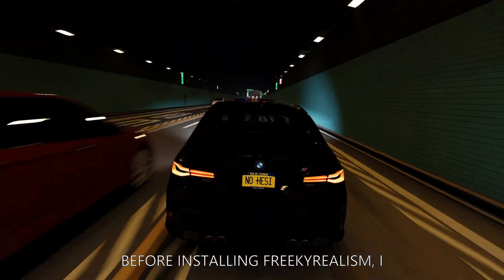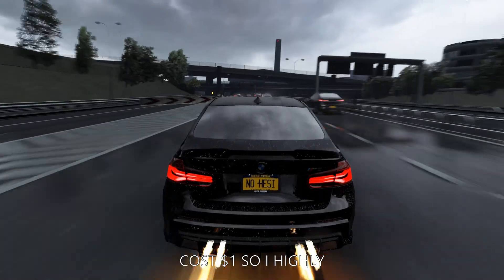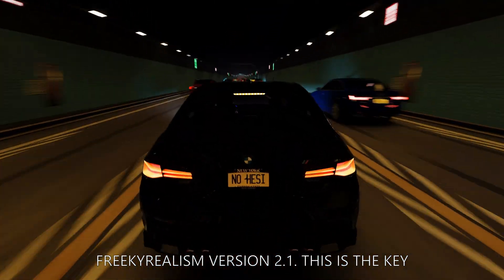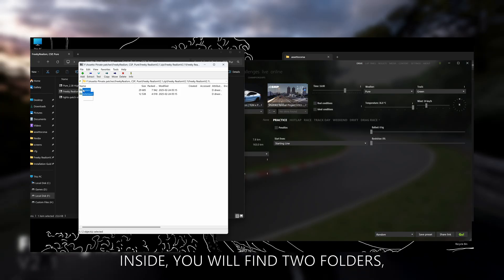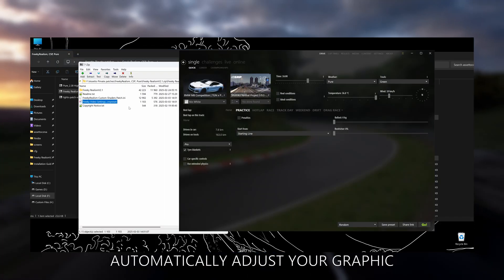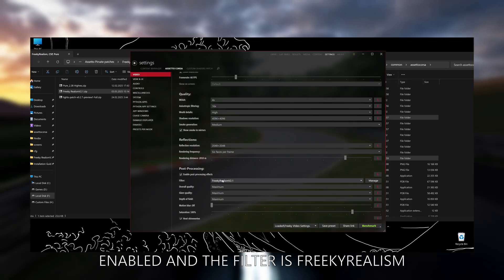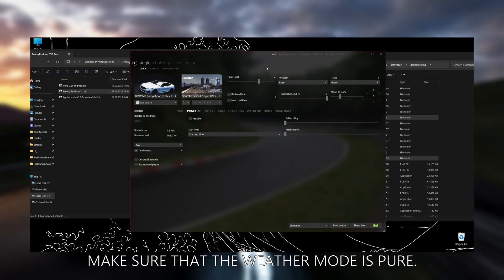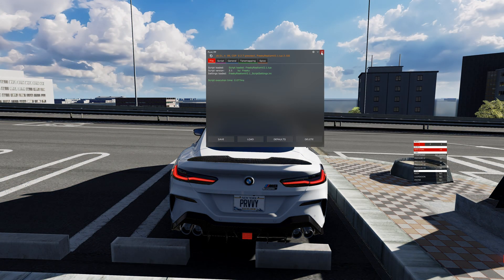How To Make Assetto Corsa Look Realistic (Tutorial) | Graphics Mod 2025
🚗 Want Assetto Corsa to look like a NEXT-GEN racing game?
In this tutorial, I’ll show you how to install FreekyRealism v2.1 and completely transform Assetto Corsa with ultra-realistic 2025 graphics! This guide covers Custom Shaders Patch (CSP), Pure, and the best settings for stunning visuals.

💻 My PC Setup (For MAX Graphics):

🏎️ Steering Wheel: Logitech G29
⚡ CPU: Intel i7-9700K
🎮 GPU: ASUS TUF RTX 4080 OC Edition
🛠️ RAM: Vulcan DDR4 2x8GB CL16
🖥️ Motherboard: MSI Z390-A PRO
📌 Chapters for Easy Navigation:
00:00 - Intro & What You’ll Learn
00:13 - Must-Have Mods for Ultra Graphics
00:41 - Full Installation Tutorial (Step-by-Step)
02:38 - In-Game Ultra Graphics Showcase
02:57 - Final Thoughts & Next Steps